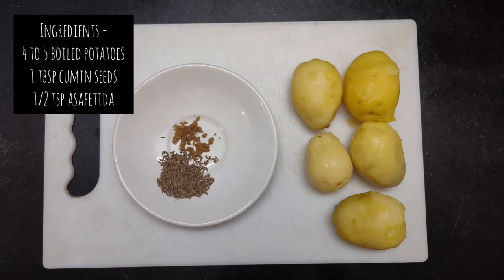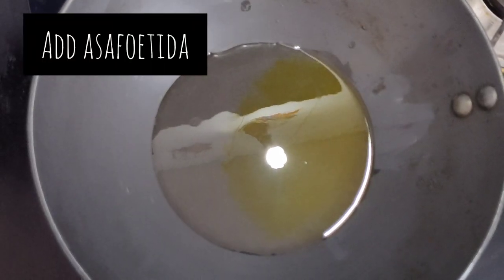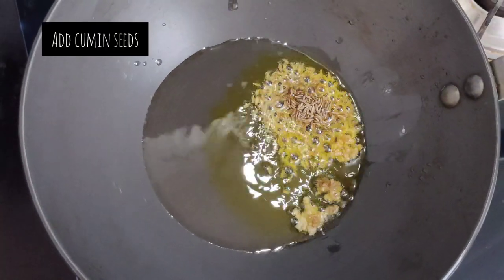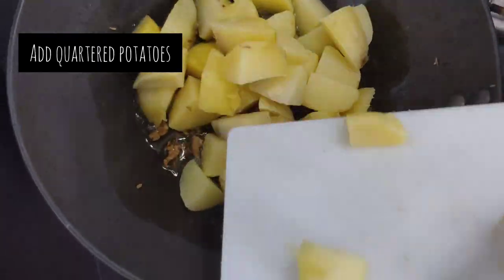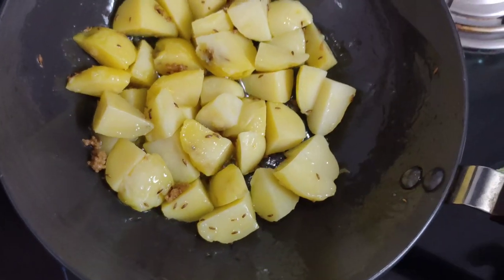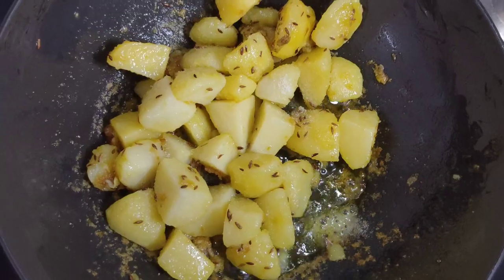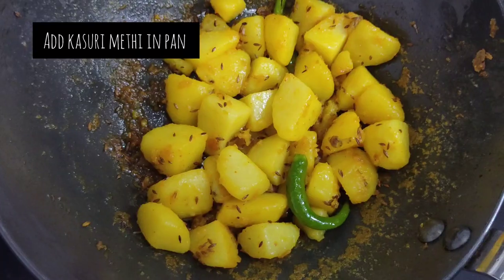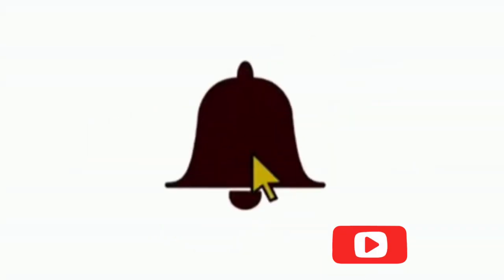Jeera Aloo | जीरा आलू | Spicy Cumin Potatoes | Nikhil's Gourmet Food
Hello foodies, welcome to Nikhil's Gourmet Food. On this channel I'll teach you how to make restaurant-style recipes at home.

Jeera aloo – A delicious stir fry recipe of boiled aloo tossed with cumin seeds and spices. This is gluten free, and is perfect for Jain people as it does not contain onion and garlic. It is the easiest jeera aloo recipe to make when in crunch of time. Serve this aloo jeera recipe with pooris, parathas or even phulkas. It tastes best as a side dish to dal-chawal or khichdi.Today I'm sharing a very simple recipe with you guys. Aloo jeera sajbi.

Musician: @iksonofficial